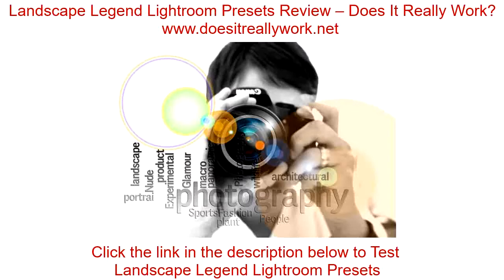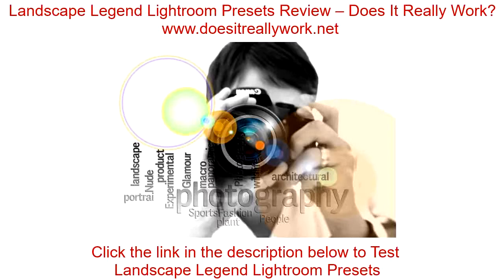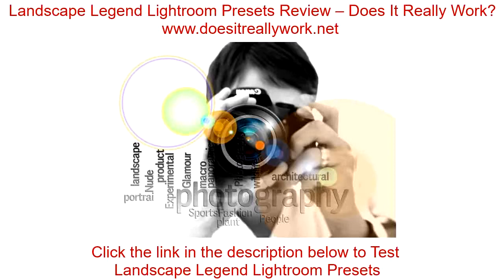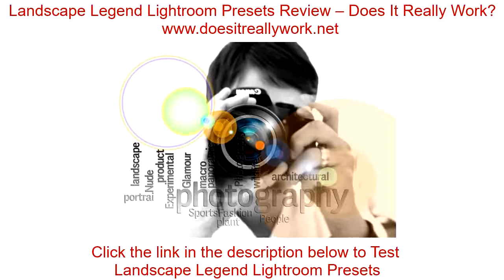Landscape Legend Lightroom Presets Review – Does It Really Work?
Landscape Legend Lightroom Presets Download
Landscape Legends Lightroom Presets

Does It Really Work? Honest Review In The World